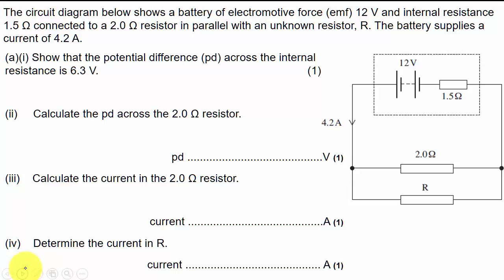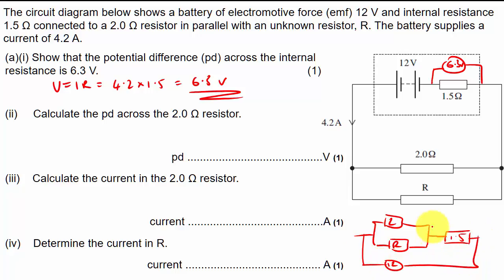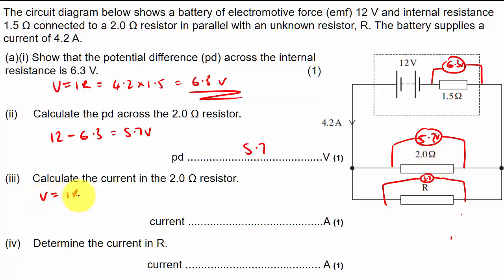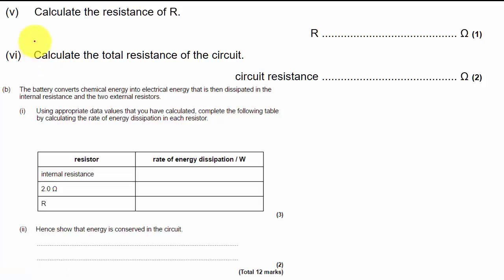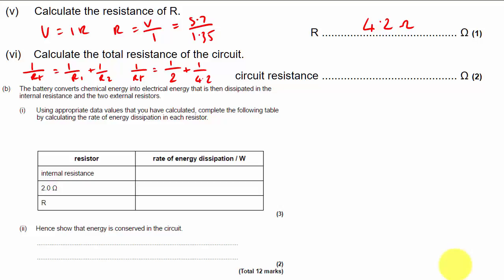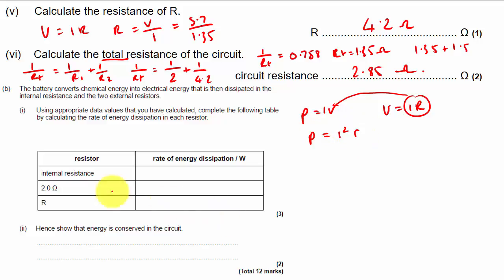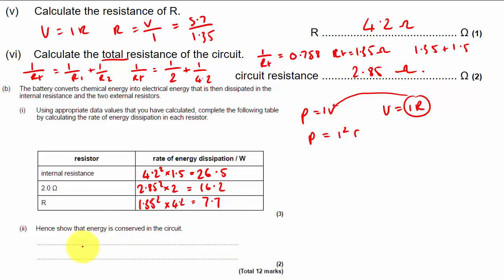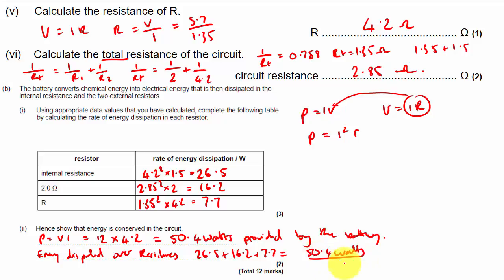AQA Physics Current Electricity question worked QS13.1.06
[AS] Circuit with resistors in parallel